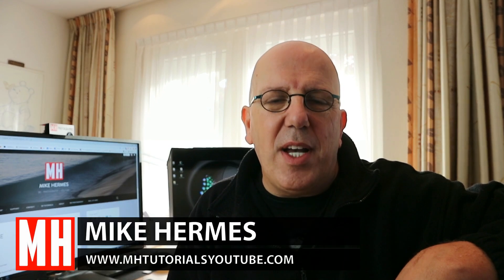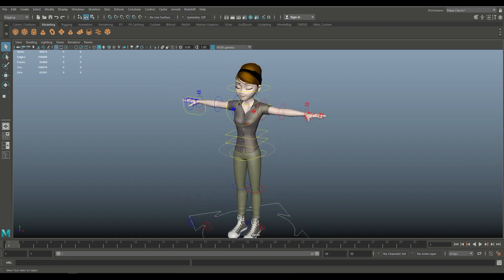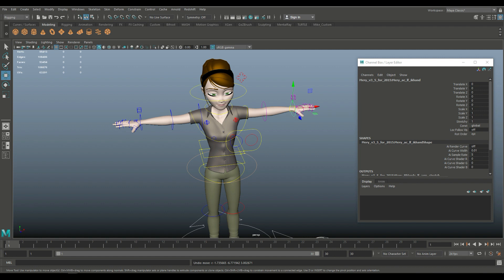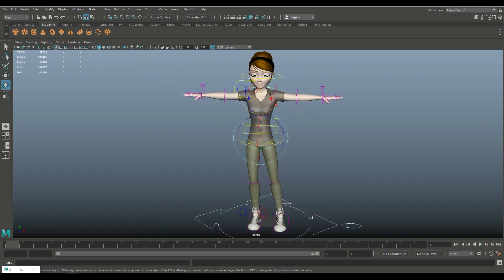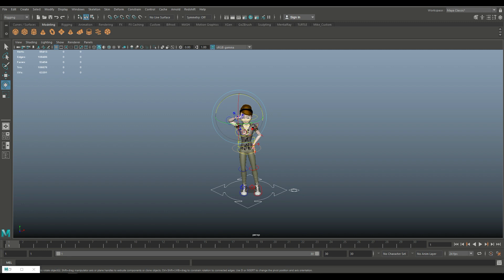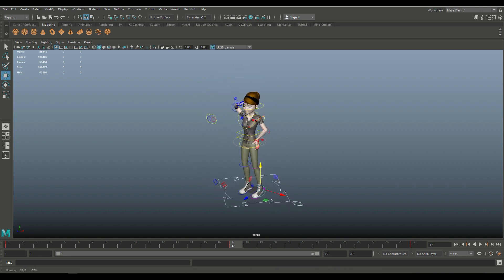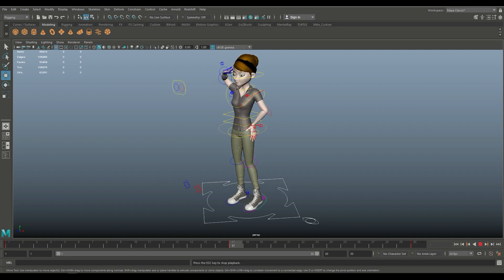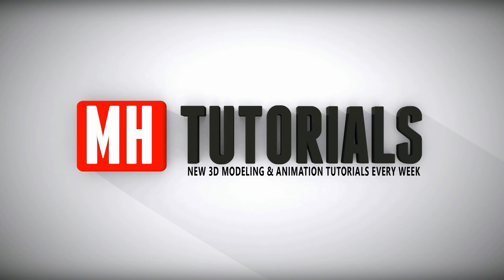Maya 2018 Animation tutorial : How to create an Idle animated pose cycle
In this subscriber request video I am going to show you guys how to create an animated idle pose cycle on a character rig.

Link to the Mery rig used in this video ( free for NON commercial use, read the details ! )

AMAZON GATEWAY

Link to MH Tutorials Amazon store :

MH Tutorials
The Netherlands

CAMERA GEAR

Jason Swisher
Jamie
Dylan Void

INTRO